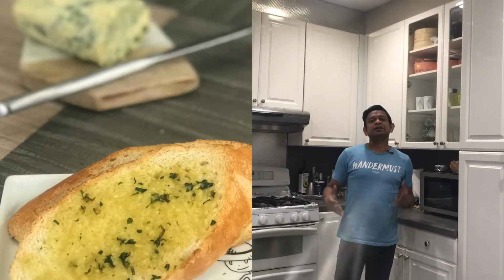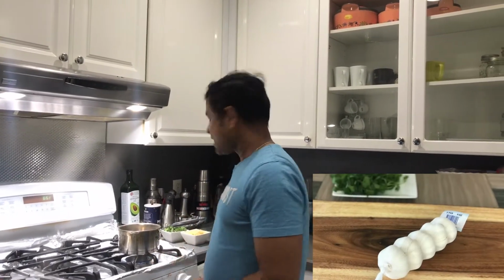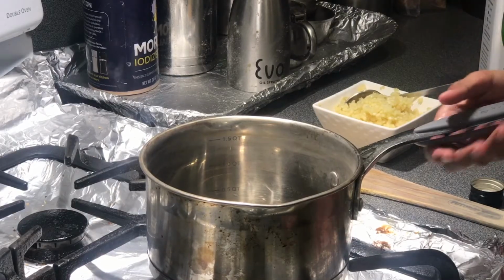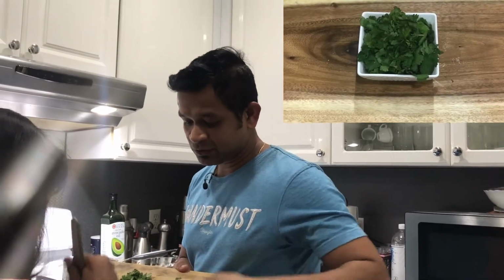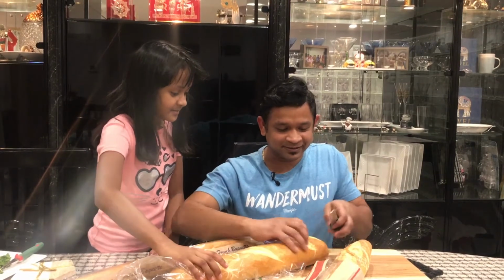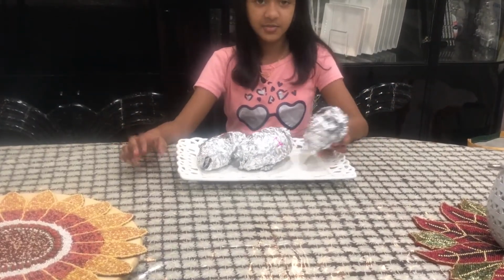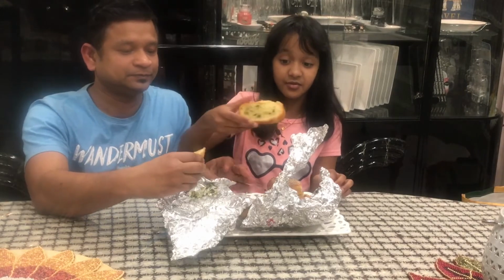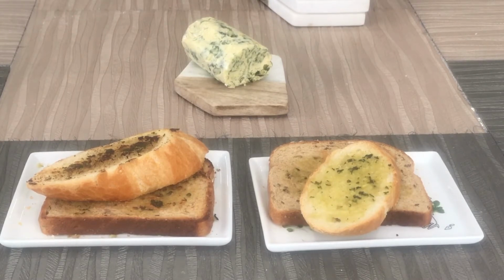Simple quick garlic bread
This recipe has both bread options.
whether you want to make it in oven or a quick garlic bread on toaster or on a pan. please try this and do let me know how it turns out.